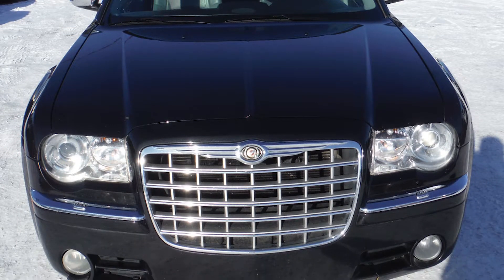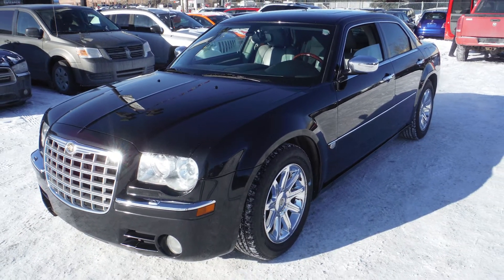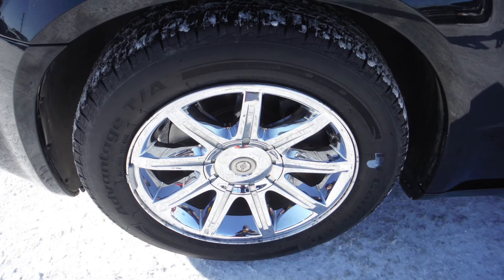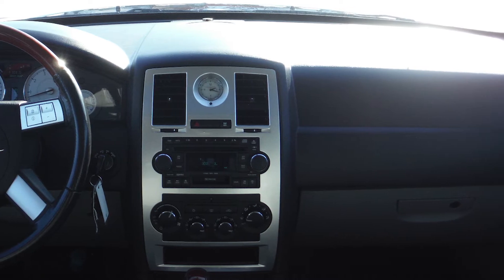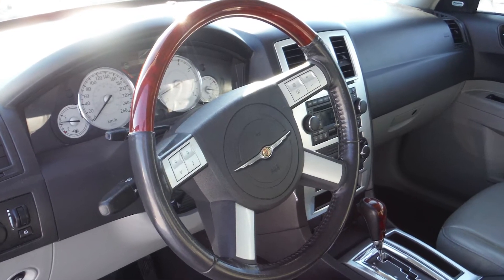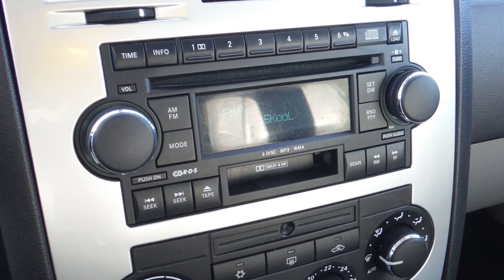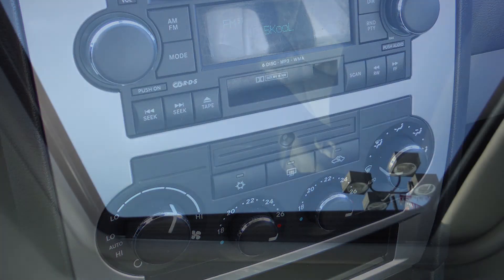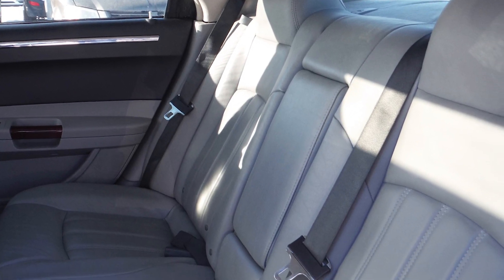2006 Chrysler 300C - Pre Owned Cars - Calgary, Alberta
Eastside Dodge
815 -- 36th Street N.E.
Calgary, AB T2A 4W3
Canada